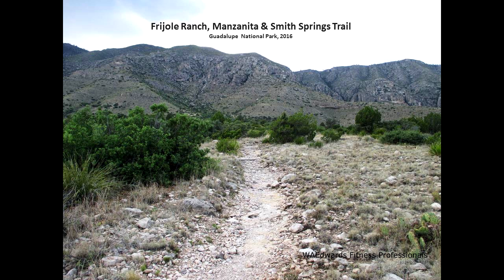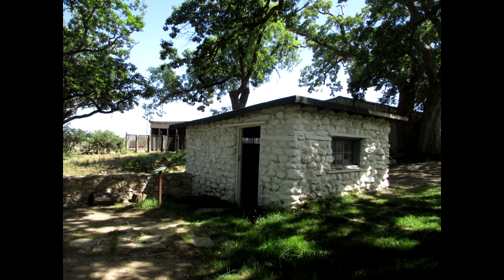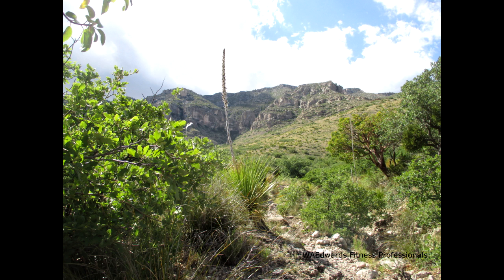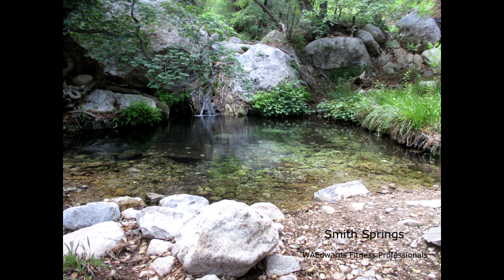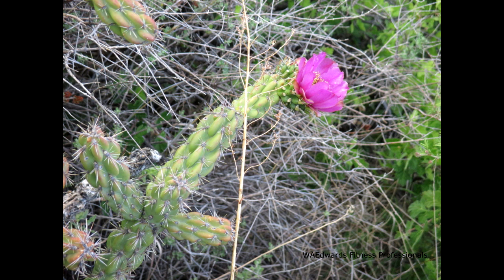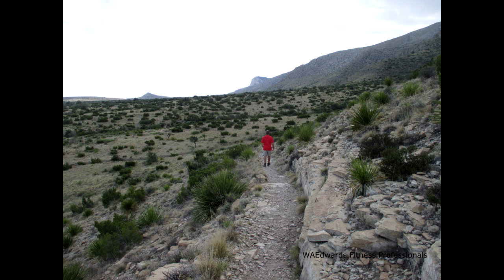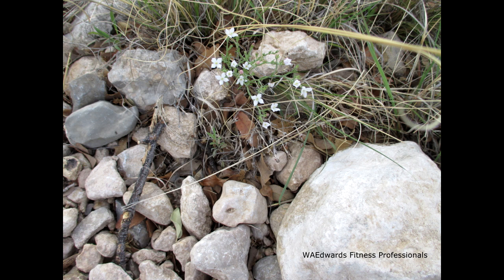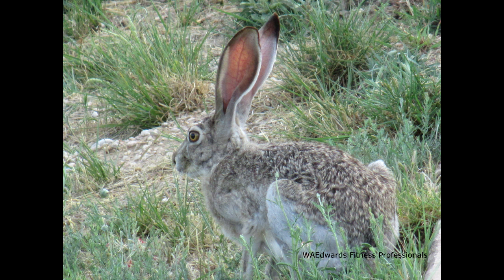Frijole Ranch, Manzanita Springs & Smith Springs Hike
Trail Description for Smith Springs Loop in the Guadalupe Mountains National Park which includes hiking to Frijole Ranch and Manzanita Springs.